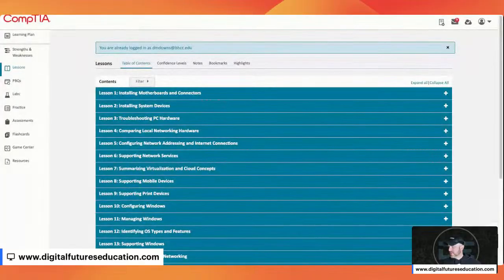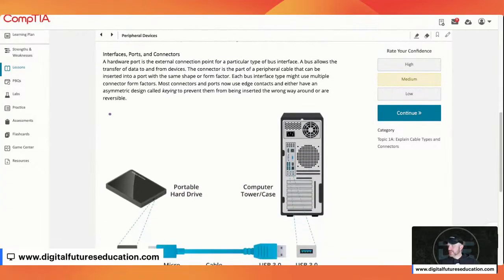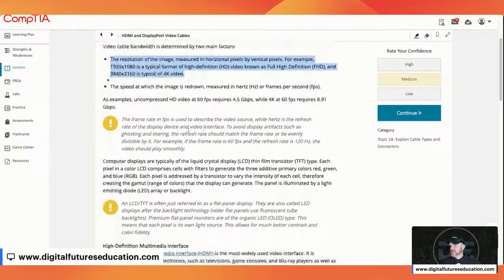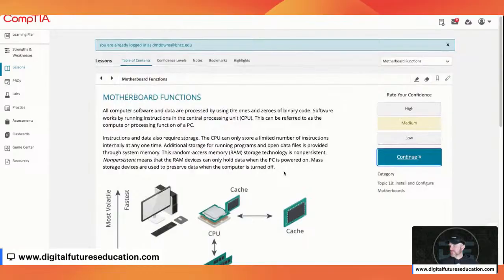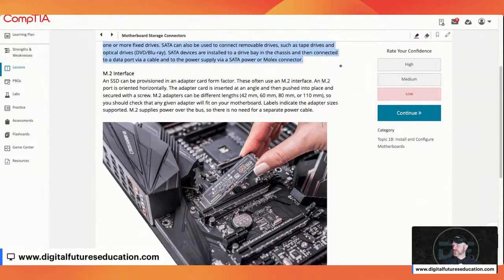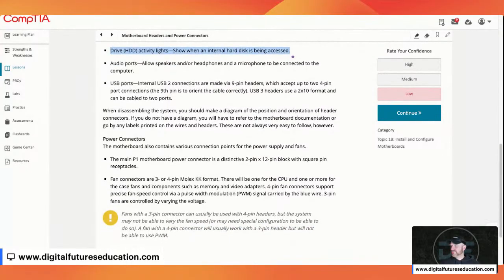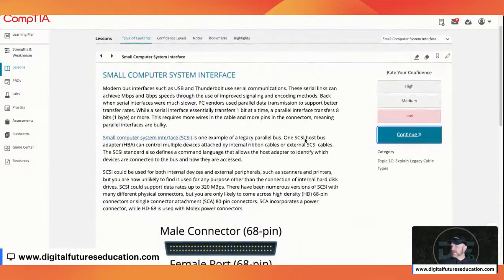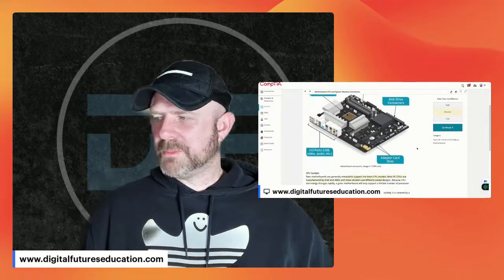CompTIA A+ vs Real-World IT Skills | What Actually Matters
Are you preparing for the CompTIA A+ certification or looking to build a strong foundation in IT and computer hardware? This video breaks down essential IT fundamentals, including PC components, networking basics, troubleshooting skills, and key concepts that every IT professional should know!